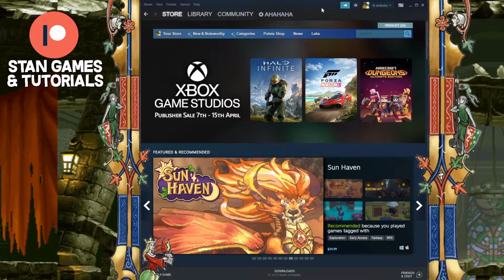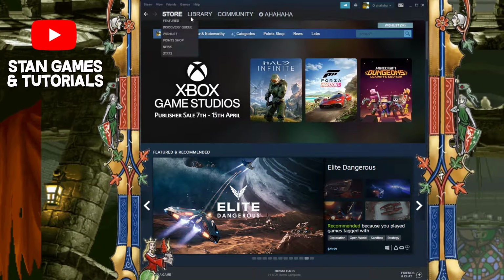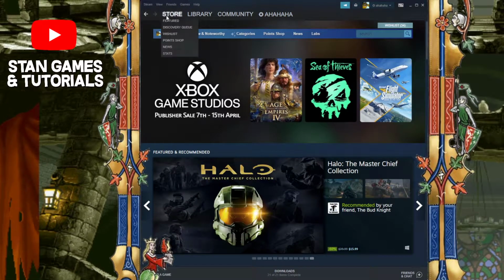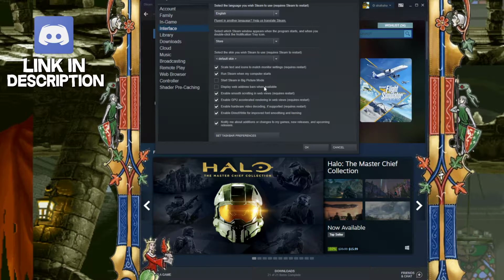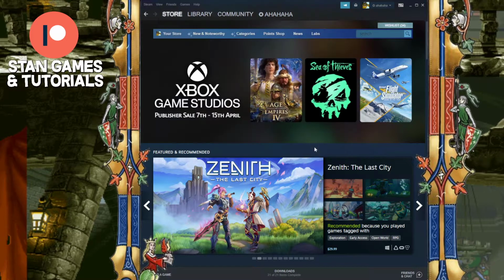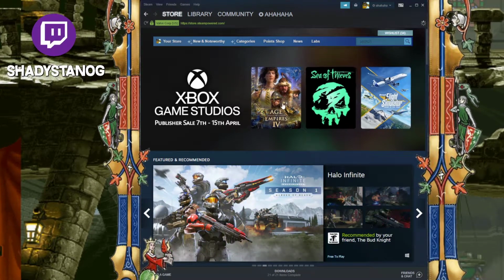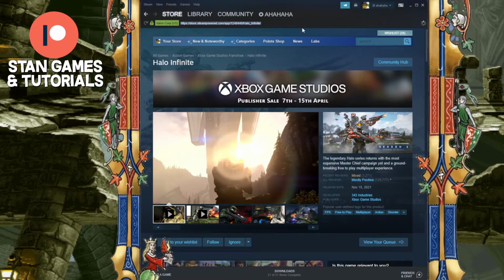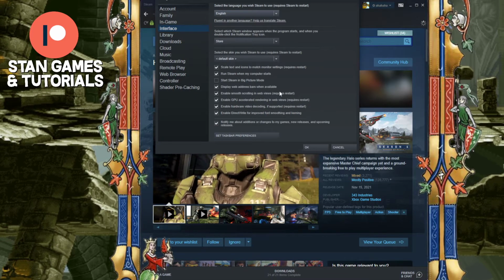How to Enable URL on Steam (2022)